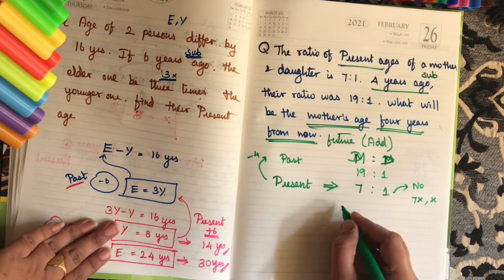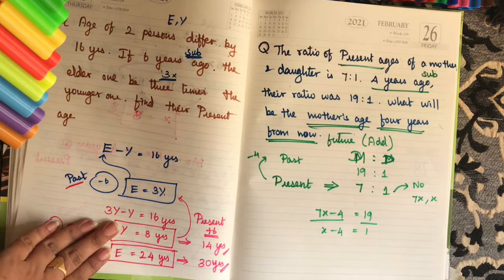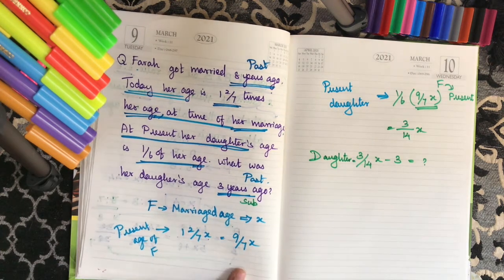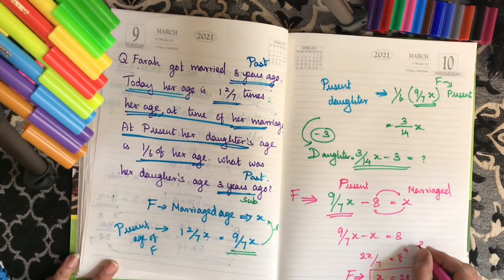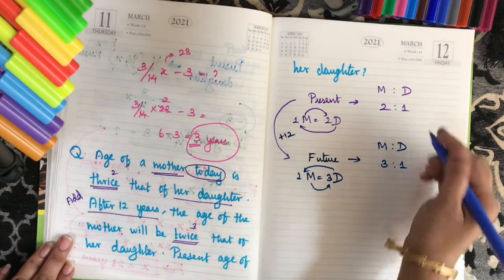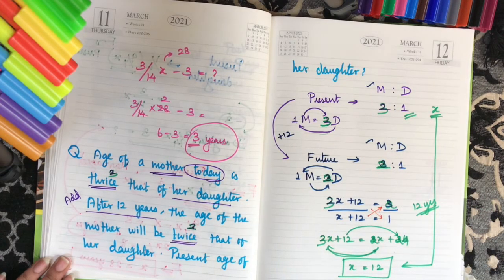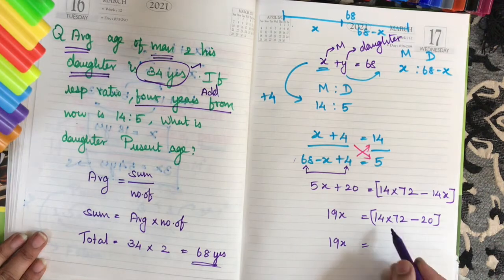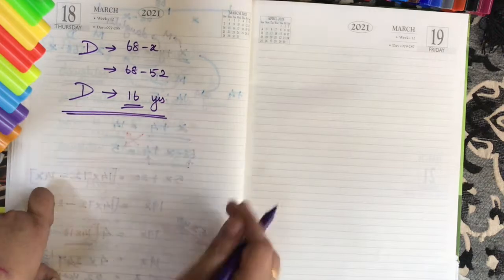Problems on AGE, 3 super trick to understand the whole Age Concept. No more fear for the Age problem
Problems on Age has a lengthy question, but only 3 simple easy trick concept to solve any age related problems in aptitude.

Much useful and interesting problems more than 20 are discussed in it. Do watch it fully and expert to solve any Age sums with better understanding...